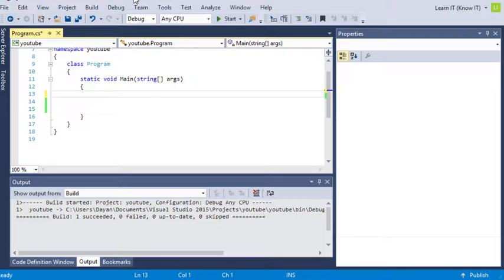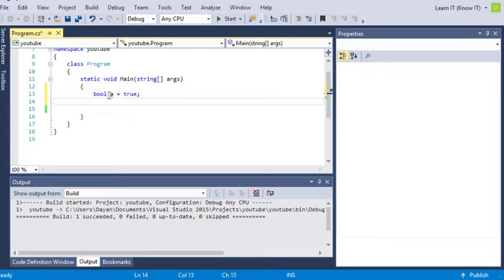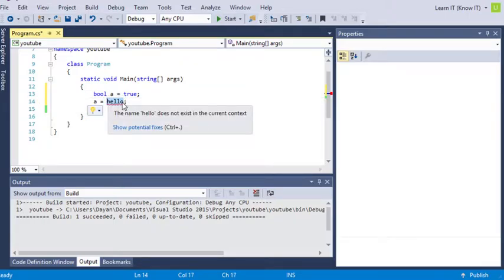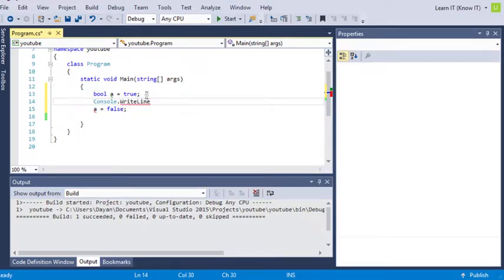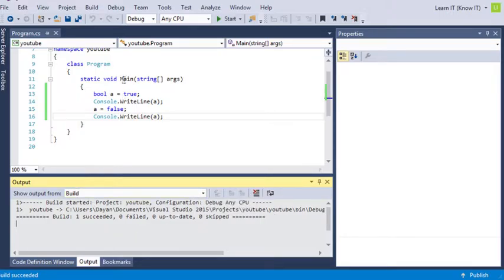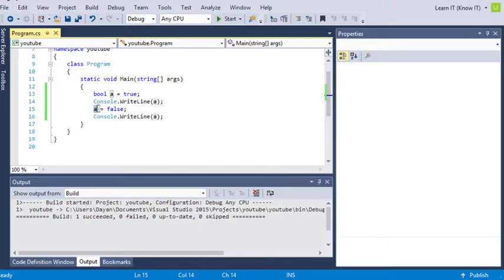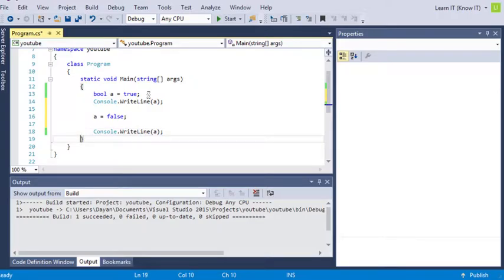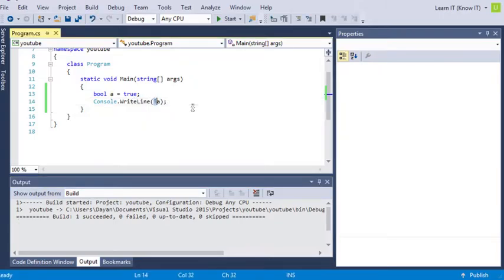C# - 06 - First Boolean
In this video we take our first look at Booleans